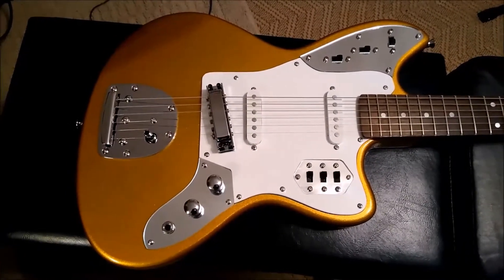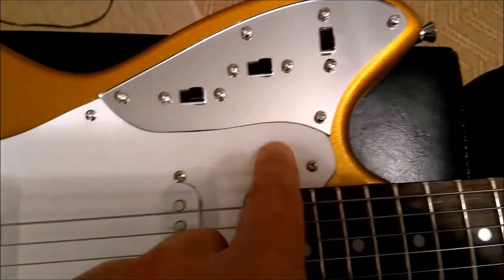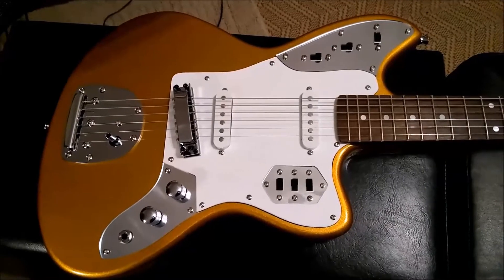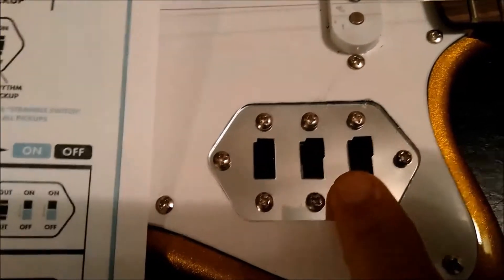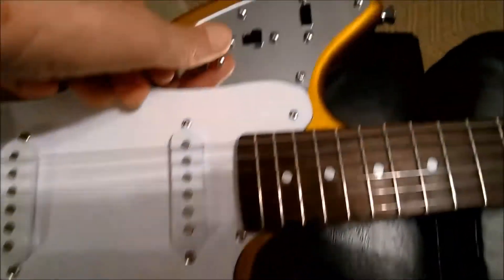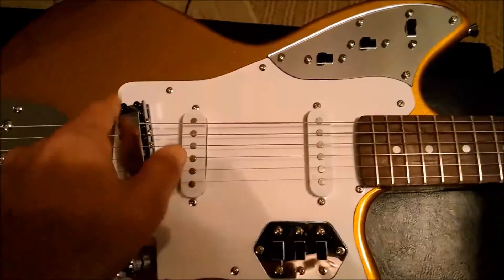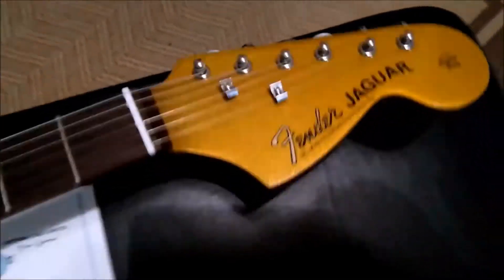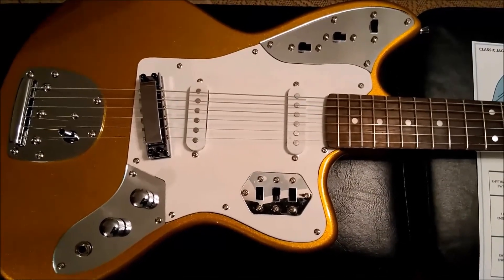Do It Yourself - Chinese NAMM Jaguar Guitar Knockoff - Part 1 (Re-Upload)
Re-uploaded to correct audio issues.

$208 off of Aliexpress. It will be a project guitar to learn the wiring.

PROS
* Finish is very good
* Tuners are solid

CONS
* Pickguard cut / edging is sloppy
* Switches do not function like a typical Jaguar
* Top switches have no to little effect on sound
* Cavity routing is bad
* Bridge is not aligned properly

We make no representations as to the accuracy or completeness of any information discussed or presented during the show or found by following any link mentioned in the broadcast or in the show notes.

All DIY shows are copyrighted. No portion of this presentation or any DIY show may be used, reproduced, altered or uploaded in part or whole without the expressed written consent.

Any and all images used in this video or any other DIY presentation are considered to be in the public domain, free to use, royalty free material we have licensed or in compliance with the Fair Use Clause contained within the Copyright Act (17 US Code § 107).